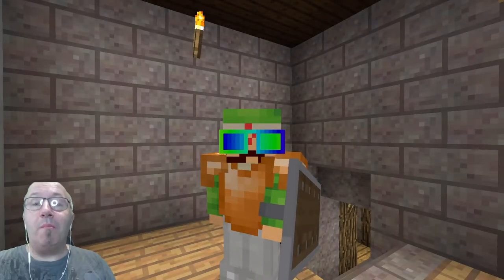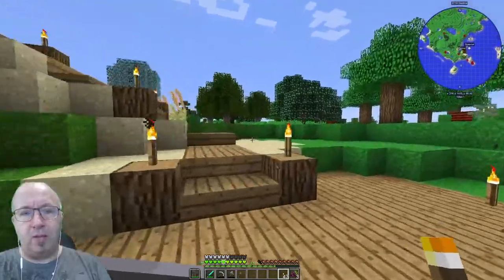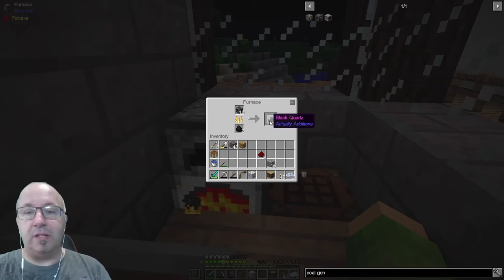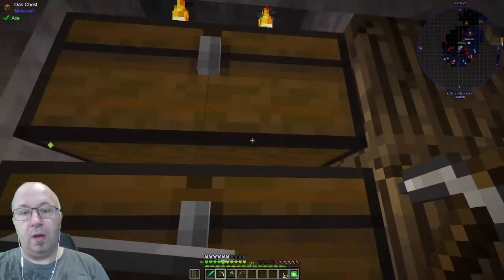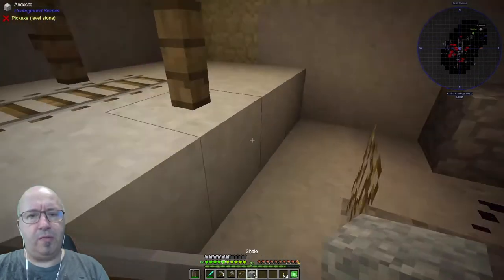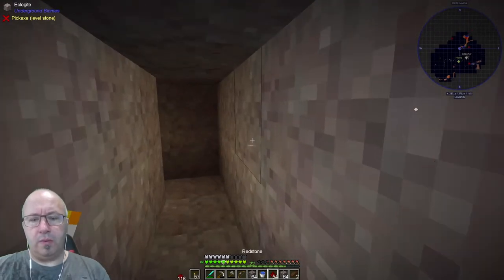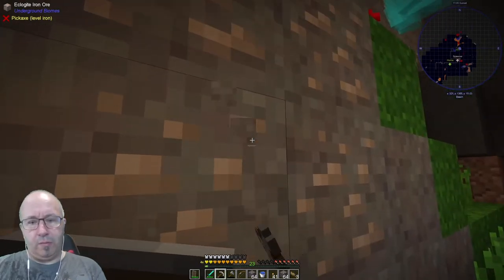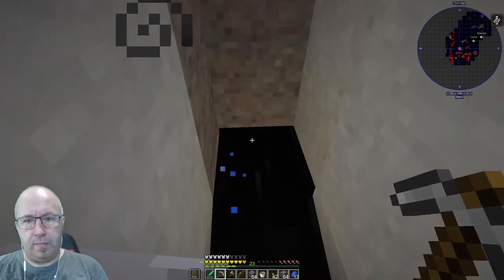Back to the Moon [5] - FLAME SPEWERS!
Welcome to my members only series, "Back to the Moon", where, you'll be surprised to know, I try and go back to the moon! Im using the Dungeons, Dragons and Space Shuttles modpack

If you want to get your own Minecraft server, you can by clicking this Also, if you use the code “Snakedoctor” you will save 25% off your server cost EACH MONTH!